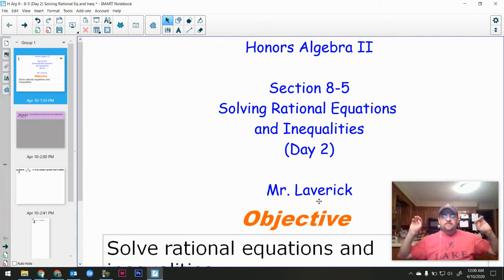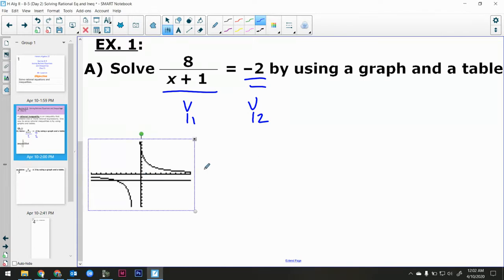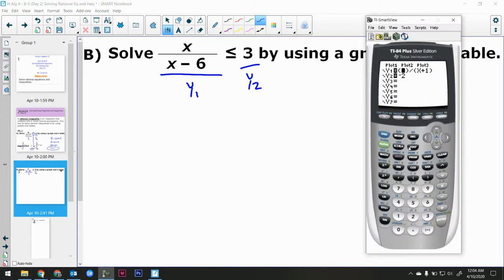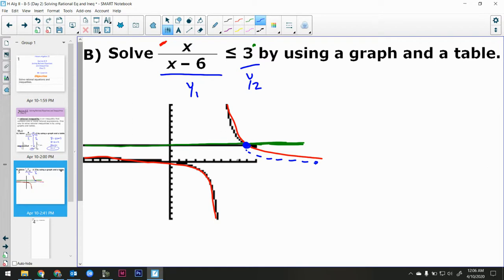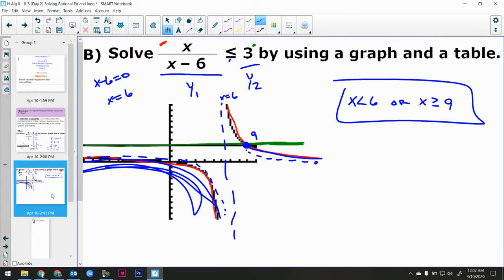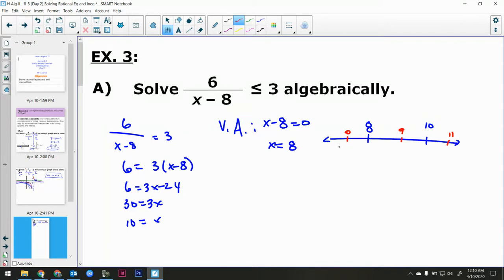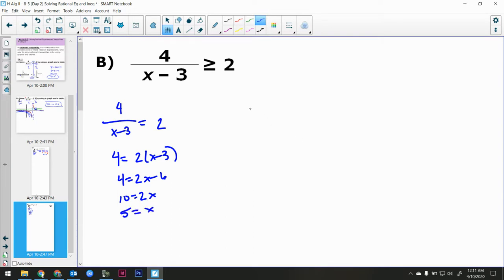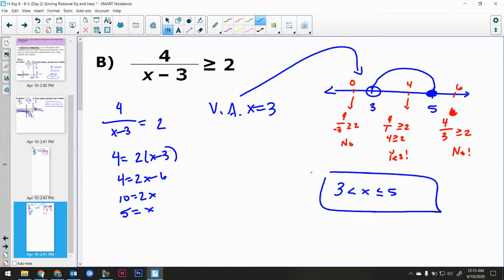Honors Algebra 2: Section 8-5 Day 2